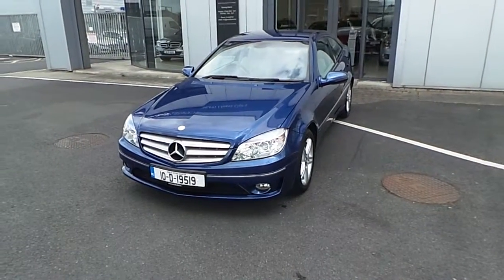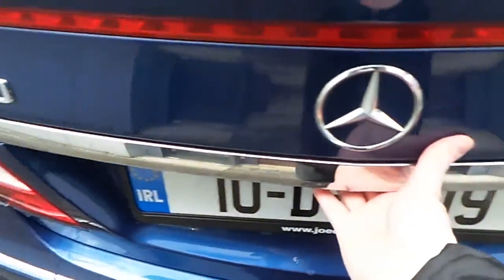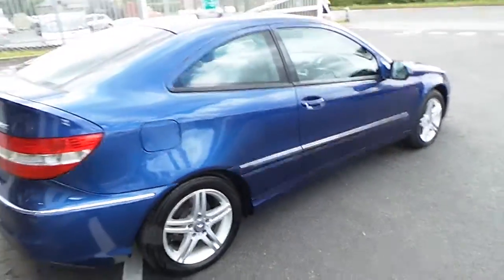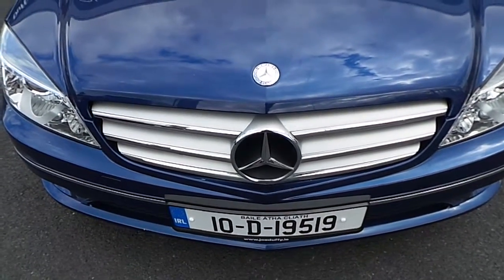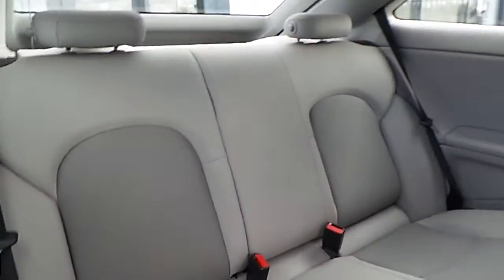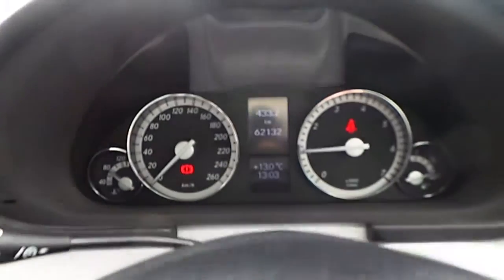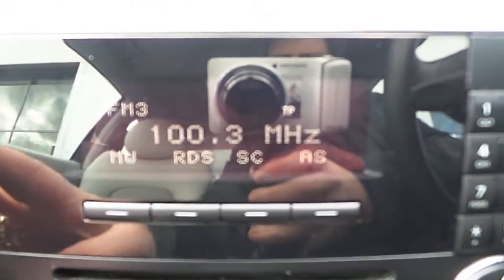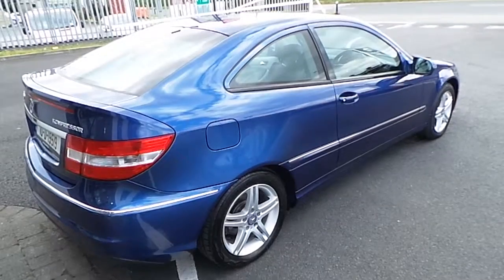10D19519 - 2010 Mercedes-Benz CLC-Class CLC180 COUPE MANUAL - Joe Duffy Sel...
Here is a video of our 10D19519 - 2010 Mercedes-Benz CLC-Class CLC180 COUPE MANUAL - Joe Duffy Select 14,295. Please contact Sales to arrange a test drive today. Joe Duffy SelectPhone: 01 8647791